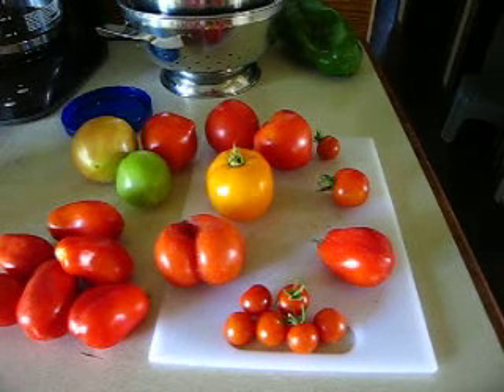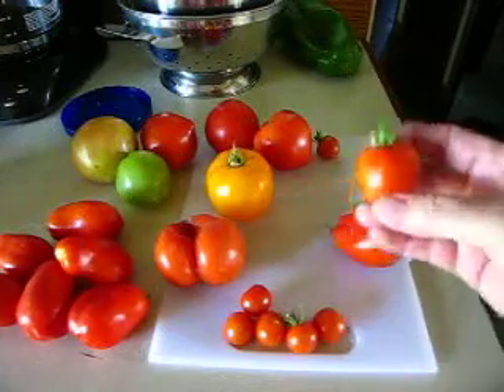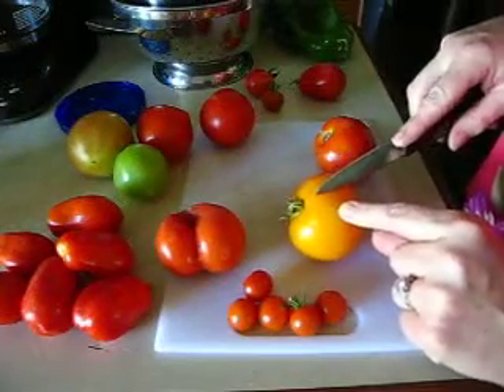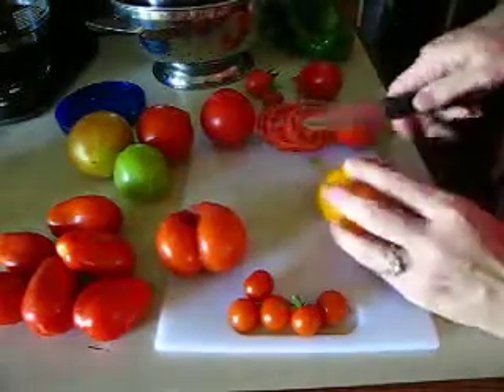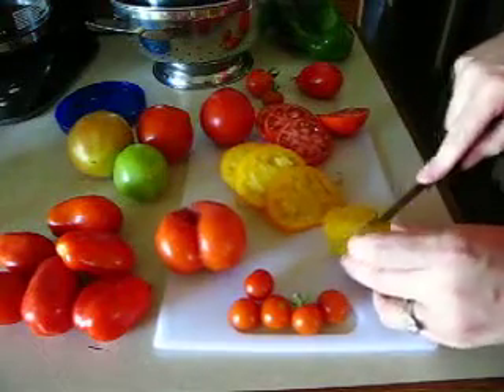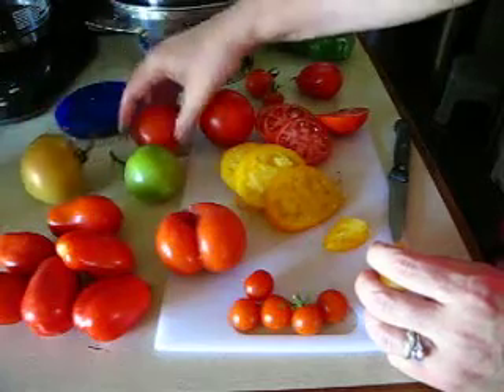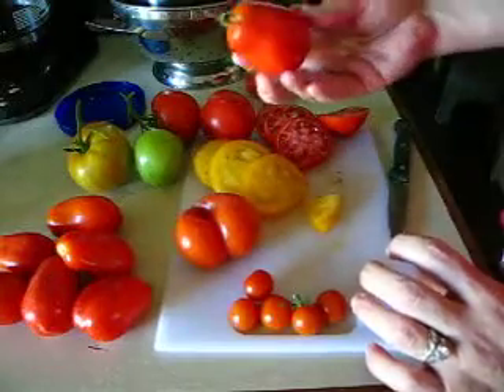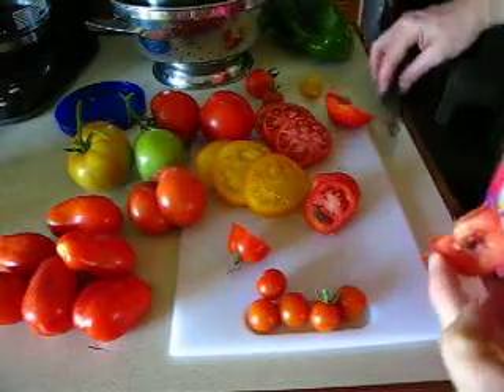Marti Martin's 2010 Tomato Garden - 08/15/2010